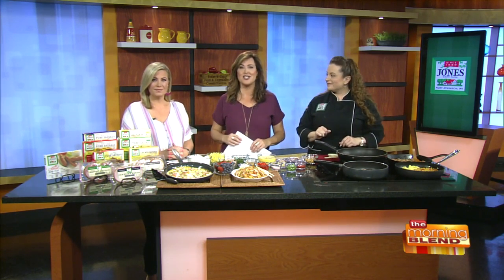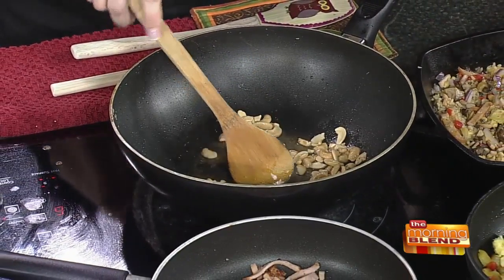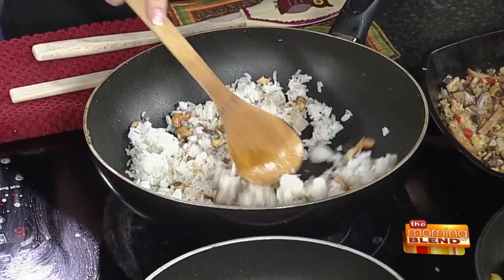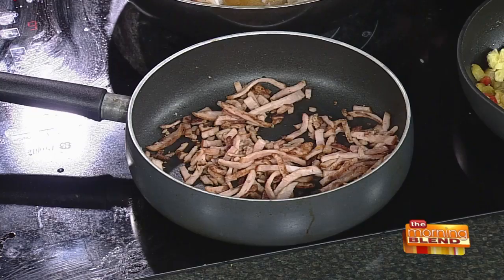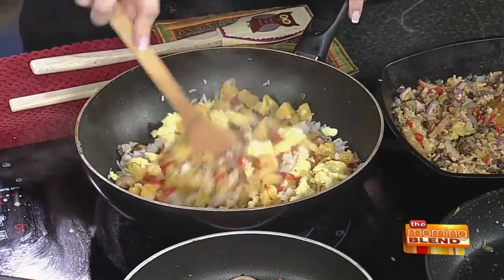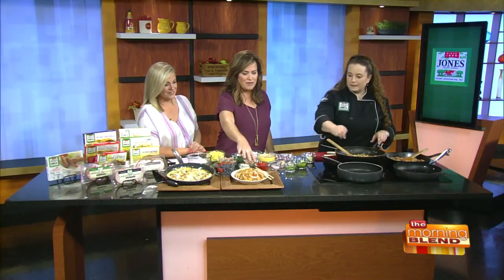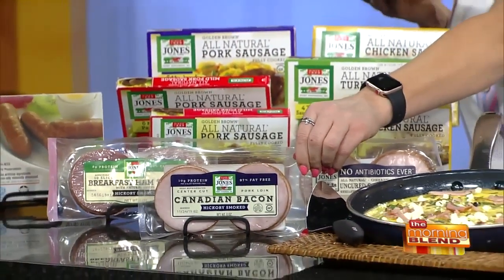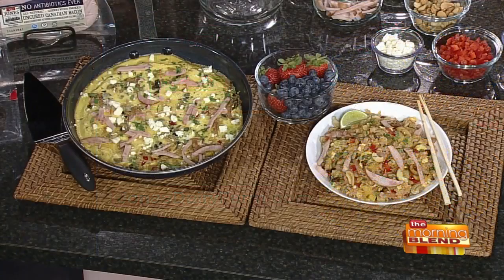Cooking Up a Convenient 2-in-1 Meal Idea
With kids back in school and the busy fall season upon us, the idea of creating two substantial meals from one basic recipe sounds pretty good, right? Chef Kate Lulloff from Jones Dairy Farm will demonstrate how to make a sweet, savory and slightly spicy version of a classic Chinese fried rice, then easily transform the leftovers into a delicious Fried Rice Frittata with the addition of only a few ingredients! The whole family these Canadian Bacon Fried Rice with Pineapple  and Leftover Fried Rice Canadian Bacon Frittata.  For more information and to find Jones Dairy Farm products near you, visit JonesDairyFarm.com.